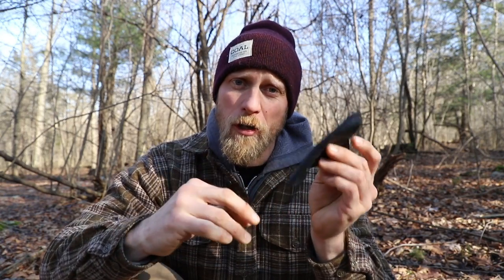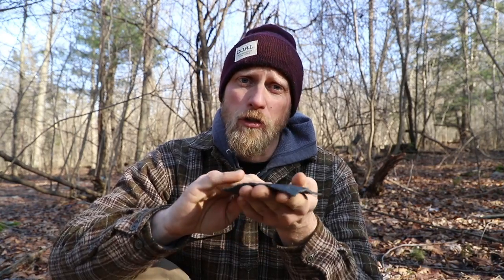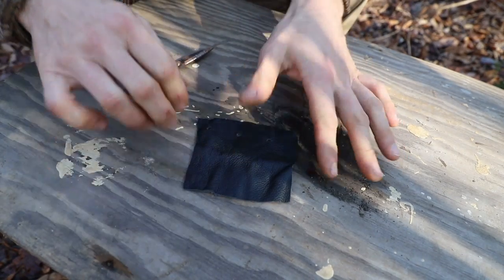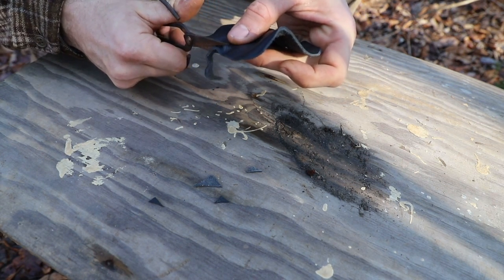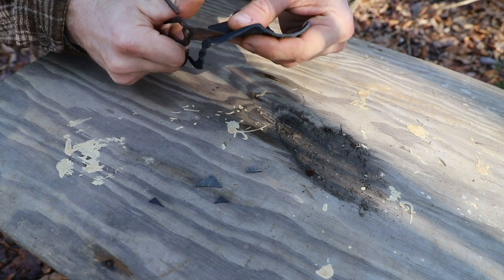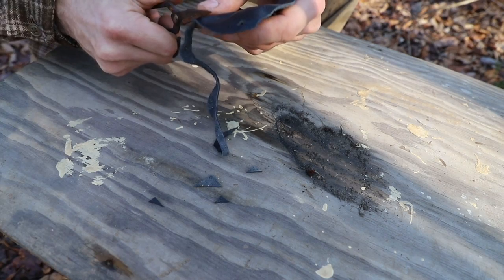Leather Craft and Gear Hack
Dan